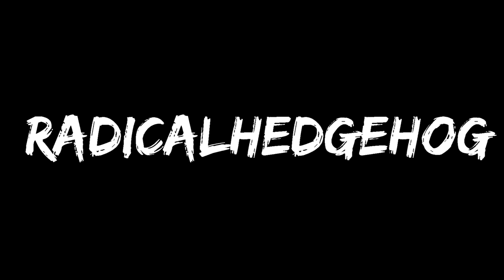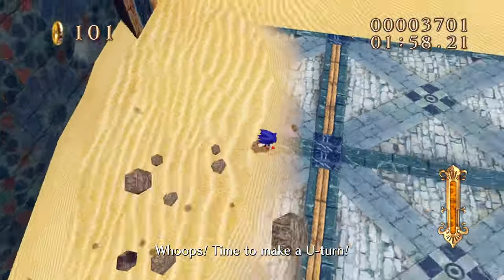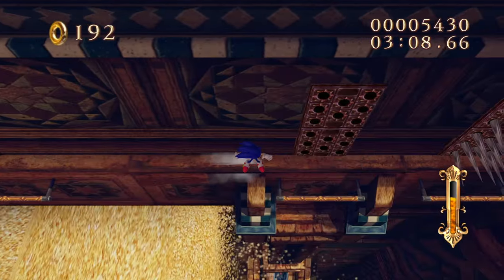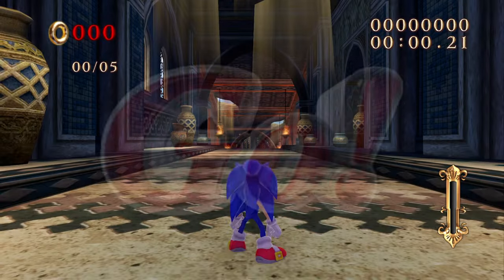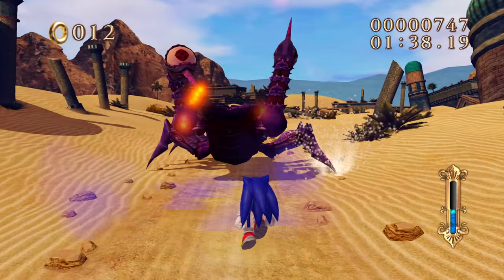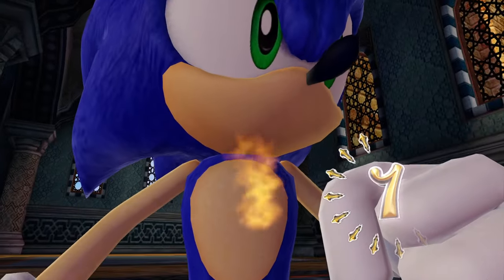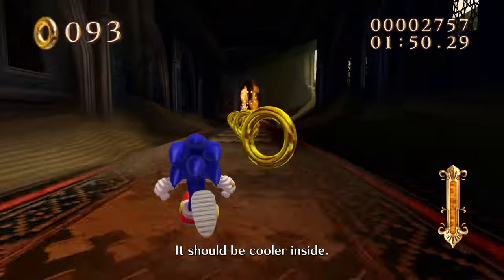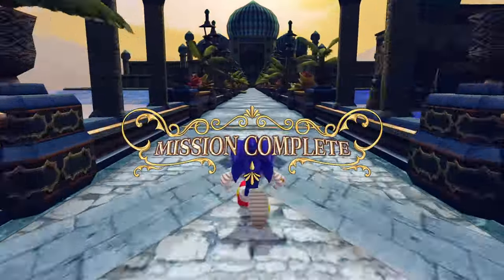Sonic and the secret rings REMAKE is PERFECT!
Sonic and the secret rings just got a remake in form of a fan game titled Project Reignition and so far this is already better than the original Wii game lol.

Link to this fan game:
Sonic and the Secret Rings: Project Reignition By: (KumaPauZ)